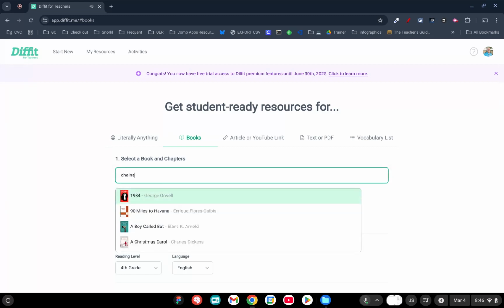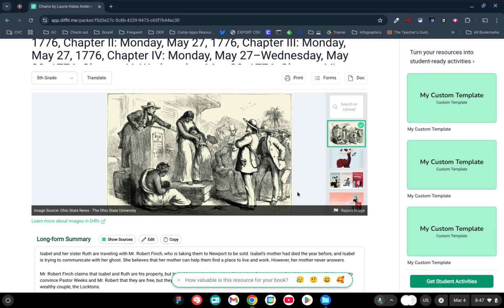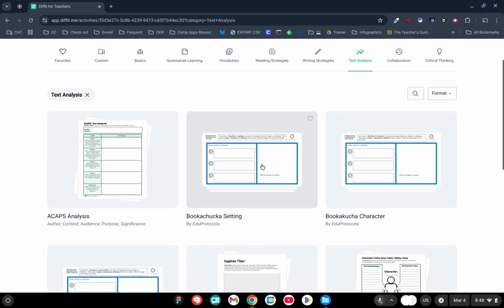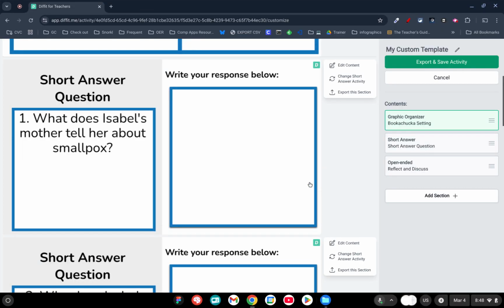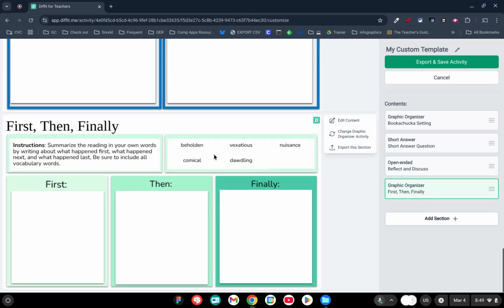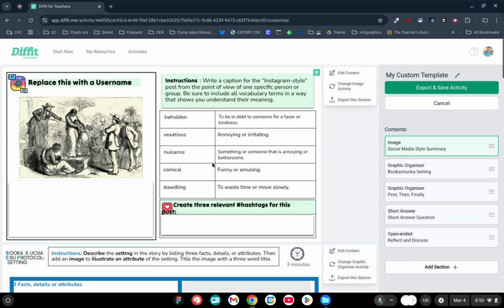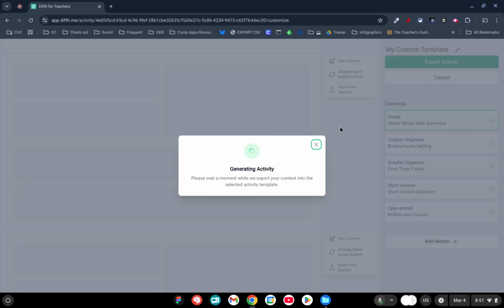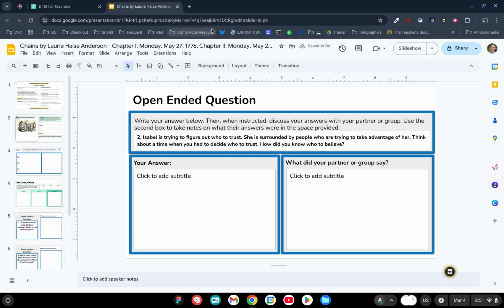Using Diffit with Novels